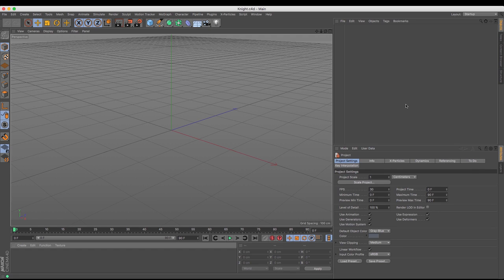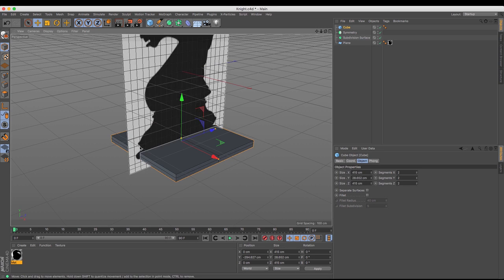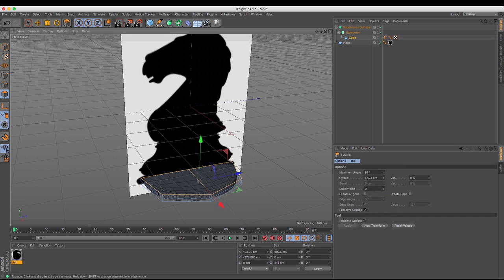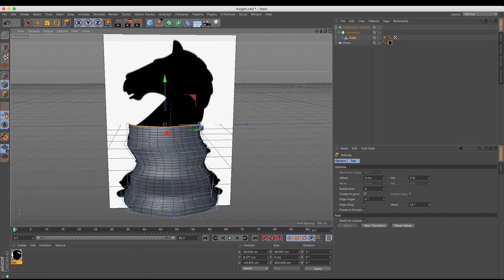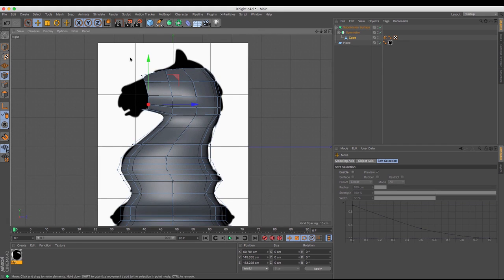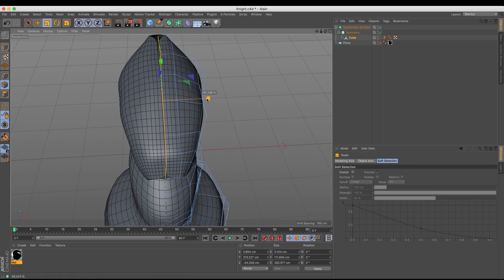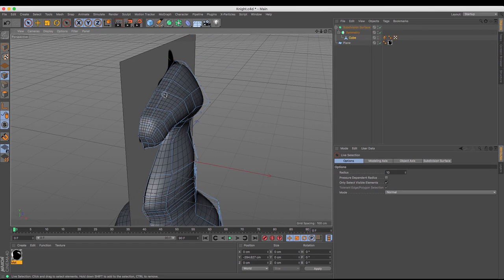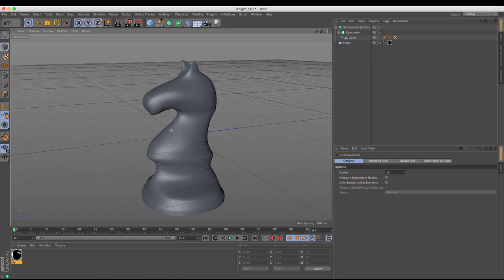Cinema 4D Tutorial - How to Model a Chess Set - Part 6: Knight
In this Cinema 4D tutorial series, you'll learn how to create a chess set.
In Part 6, you'll learn how to use one of the most powerful, flexible modelling tools in Cinema 4D: subdivision surfaces. You'll learn how to use a reference image to help you create the knight accurately. You'll use the Symmetry object so that you can model one half of the knight and the other half is created automatically for you, mirroring the part that you are modelling. And you'll gain experience in fine-tuning subdivision surfaces.